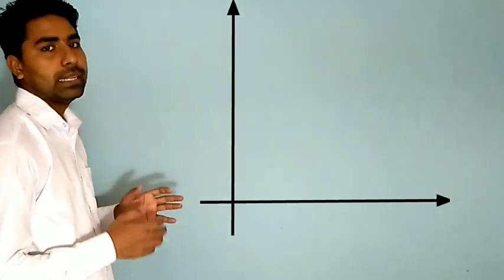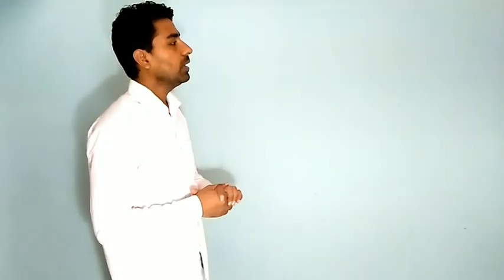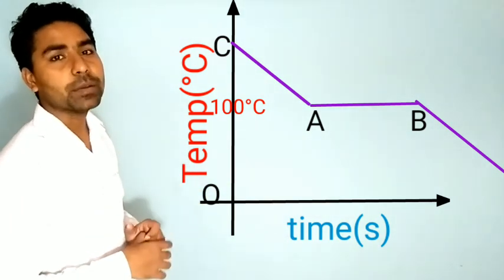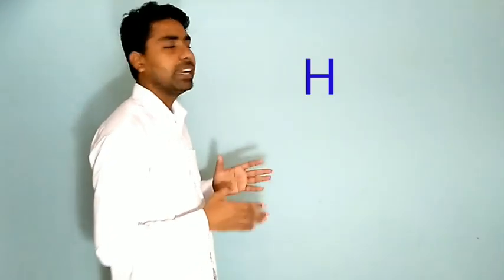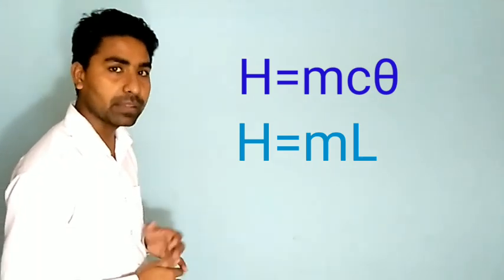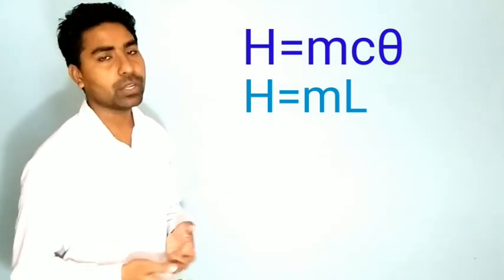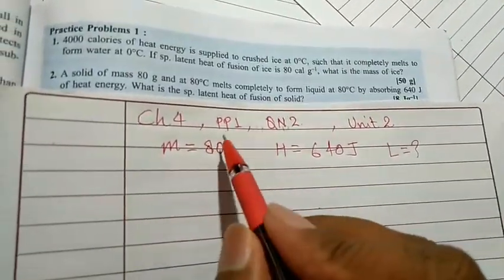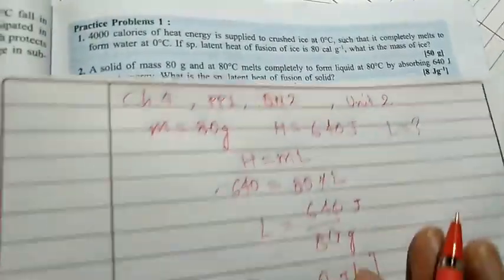CALORIMETRY CH4 CHANGE OF STATE AND LATENT HEAT CLASS X